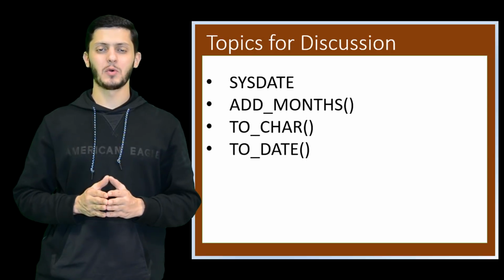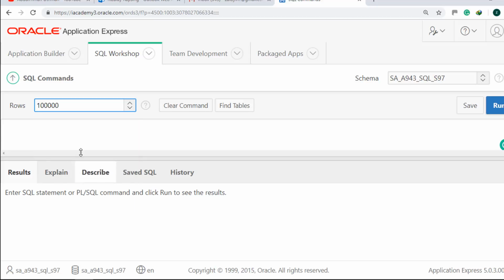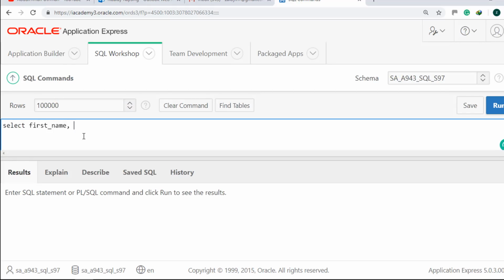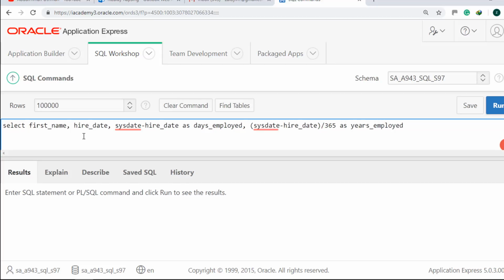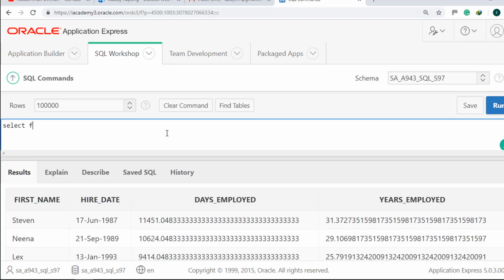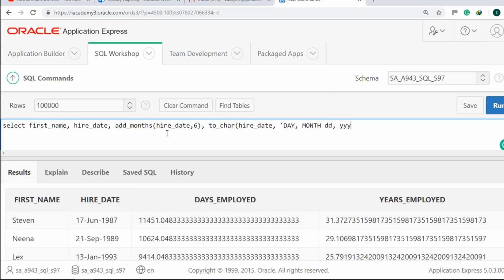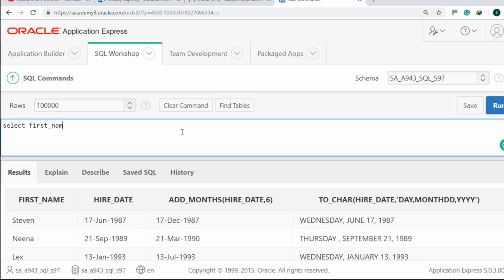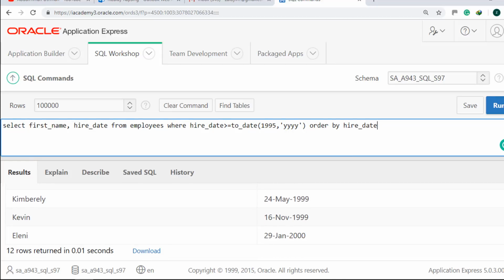Oracle APEX Tutorial 22 - SQL's DATE Related Functions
Hi! I’m Abdulrhman Uthman, a student of King Faisal University in Saudi Arabia. This series is intended for the practical class of Database Concepts students in our university, but anyone who wants to learn database, SQL or Structured Query Language and use Oracle’s APEX are welcome aboard.
In this video, we will continue discussing single row functions that are related to date.
I would like to acknowledge the following people for their support:
Mr. Mohammed Tawfiq,
my sister, Ms. Reem Uthman, and
my brother, Anas Uthman for editing the video.